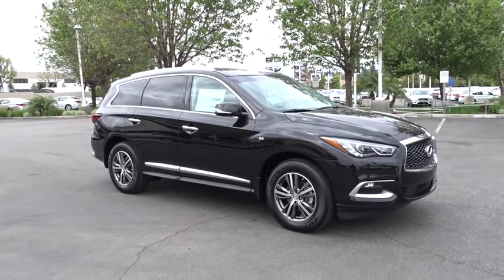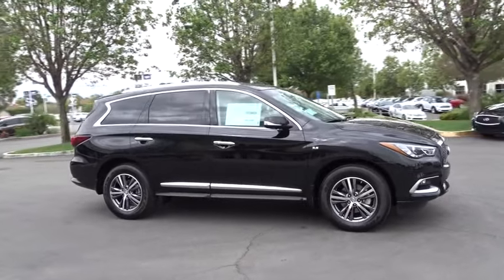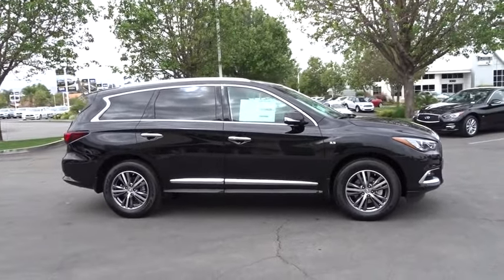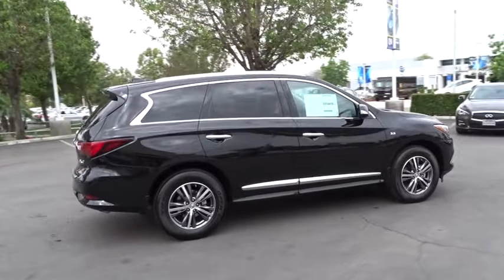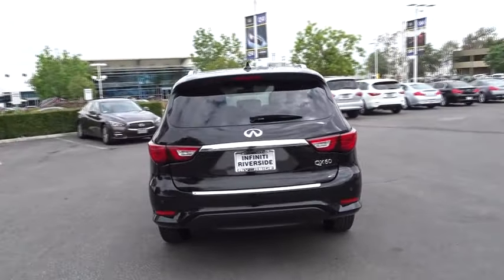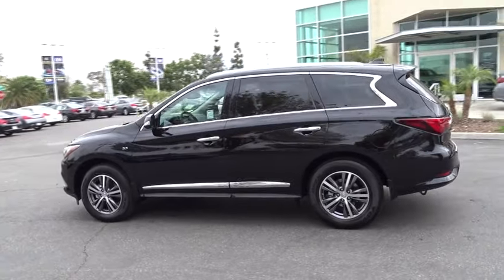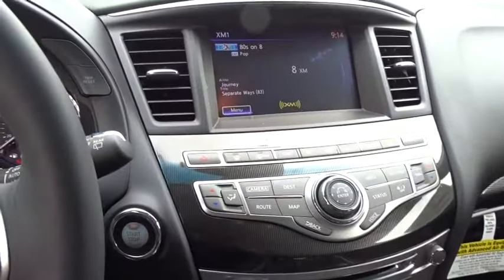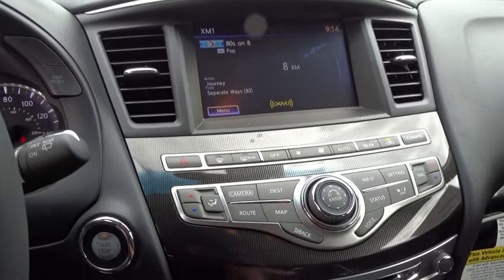2016 Infiniti QX60 Riverside, Ontario, Palm Springs, Temecula, OC, LA, CA 6I1297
2016 Infiniti QX60

3040 Adam St.